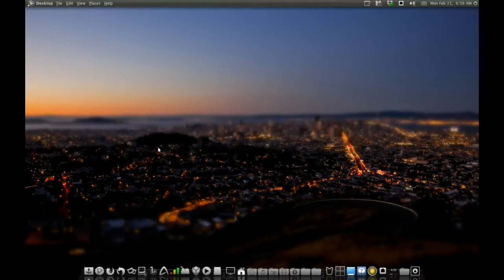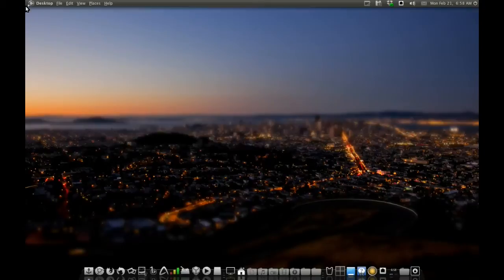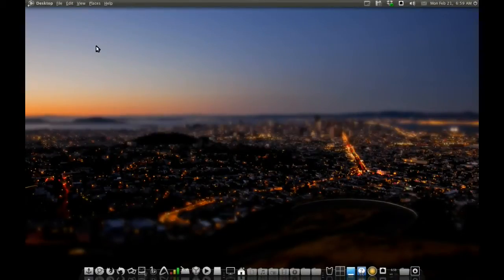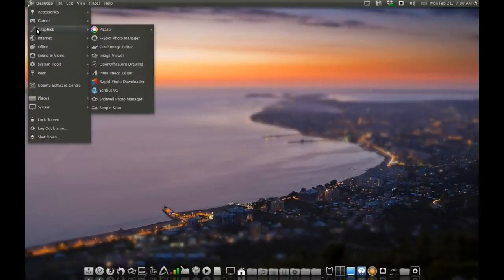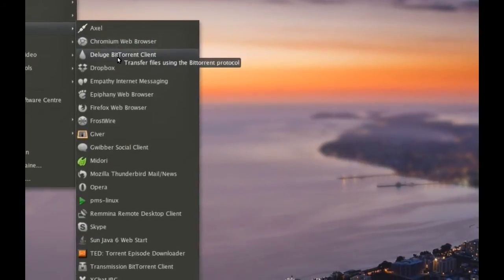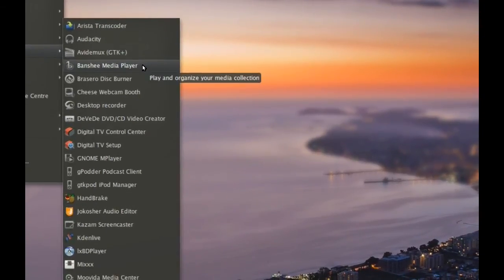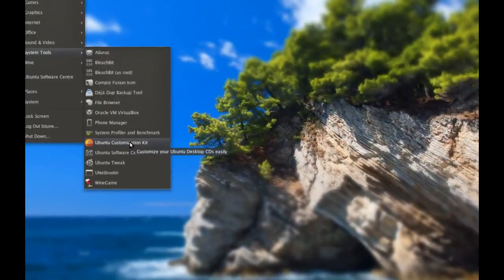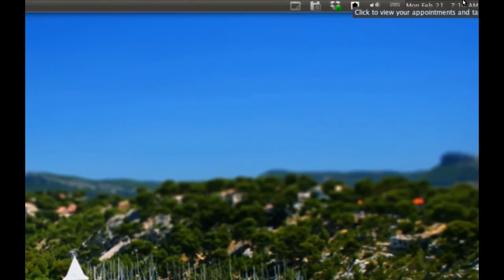An Awesome Desktop, Wallpaper Packs, Themes and More! - Linux Distro Reviews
A quick look at my customized Ubuntu 10.10/PinguyOS install. In short a multimedia powerhouse!

Links